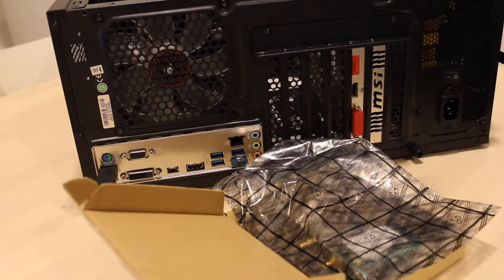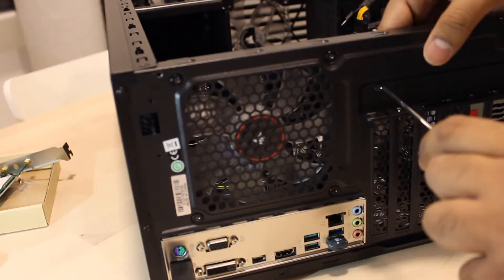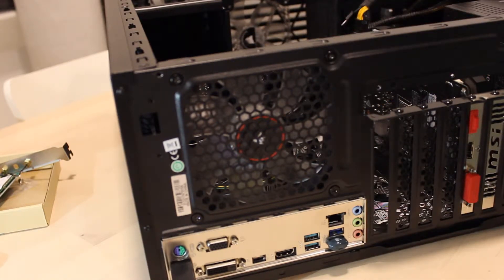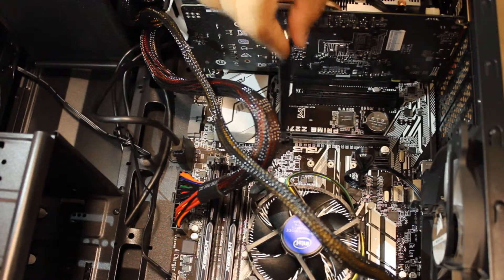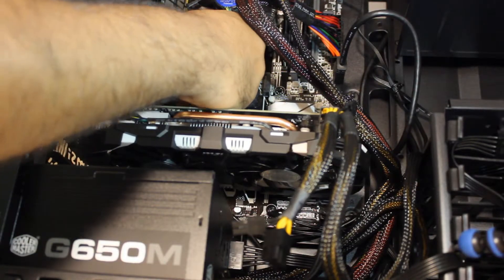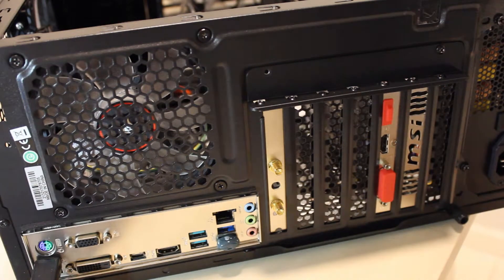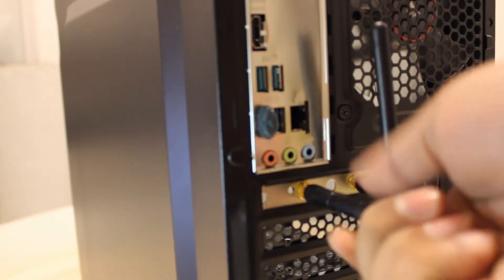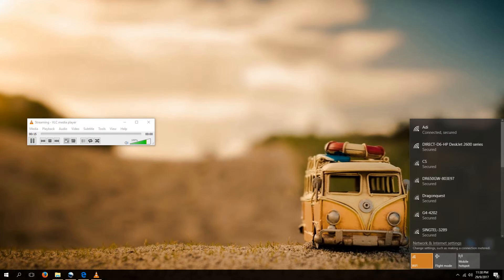Install WiFi Card in PC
Steps to install a wifi card to PC in the PCIe slot.